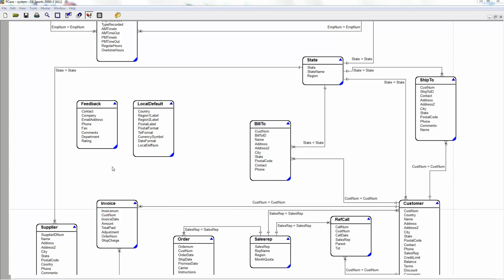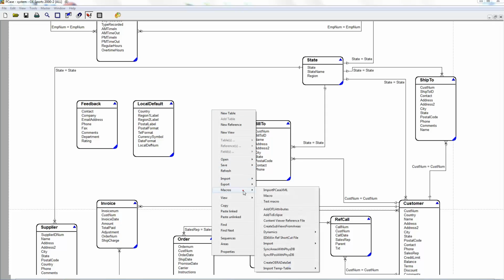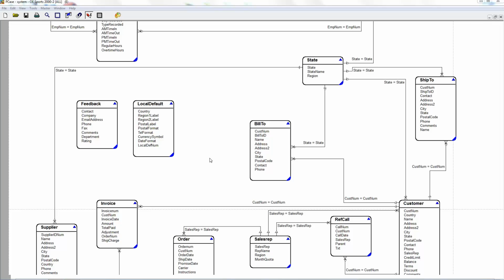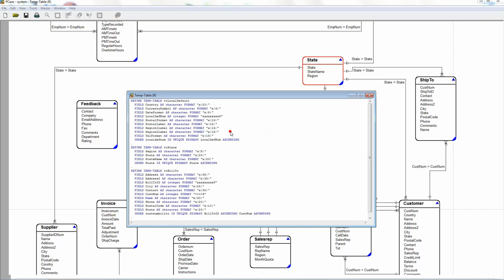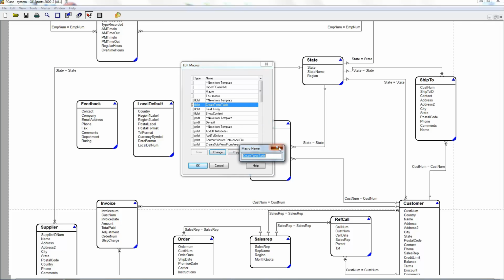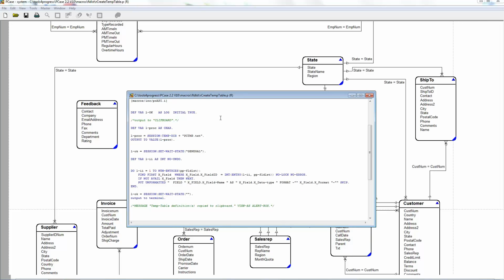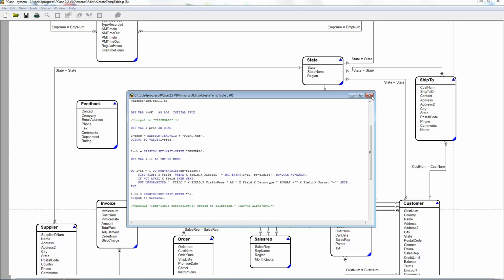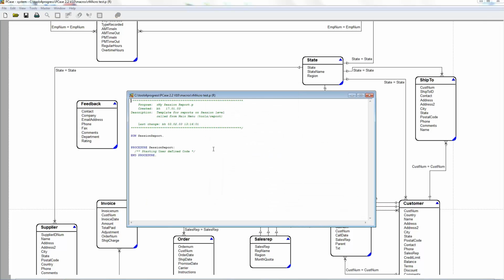PCase - Part 09 - Macros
PCase has a great program interface for Macros. These Macros can be used with tables, relations and the whole DB diagram. Inside the Macros you will use OpenEdge ABL to access the PCase structure. This is very useful to do repeatable and longish tasks during development.